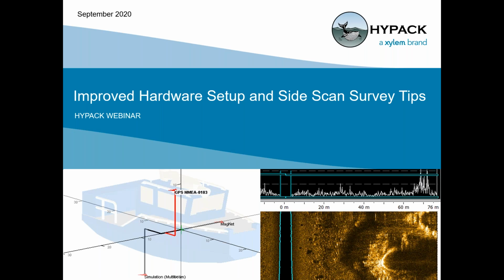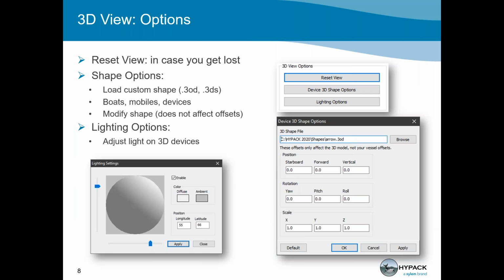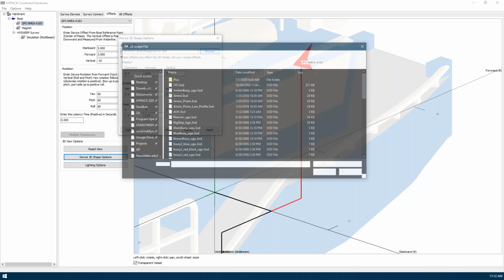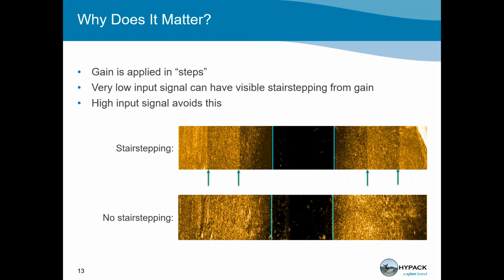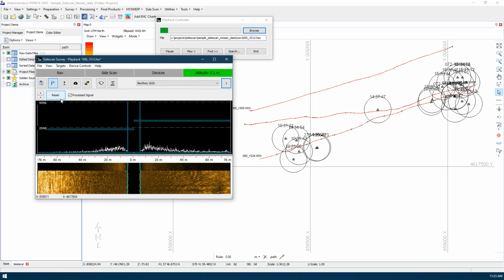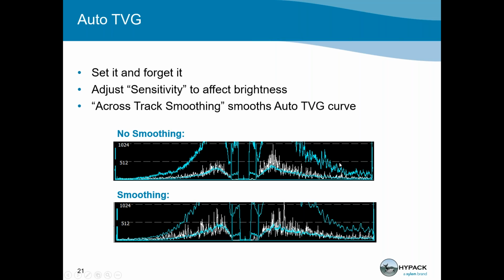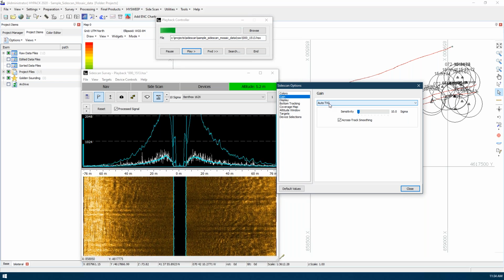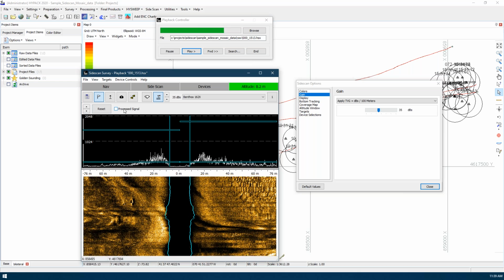New HYPACK Hardware Setup and Side Scan Survey Signal Tips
HYPACK Programmer Daniel Tobin leads us through the exciting new 3D HYPACK Hardware Setup, and shares some helpful Side Scan Survey Signal tips.